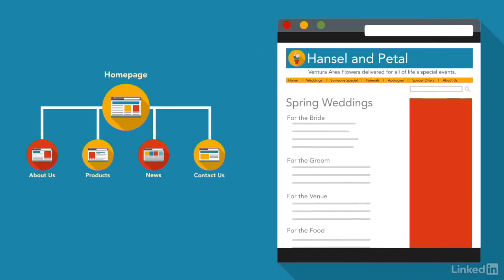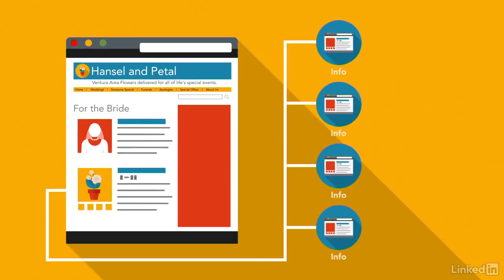0503 Creating progressive navigation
LinkedIn Learning - User Experience for Web Designers